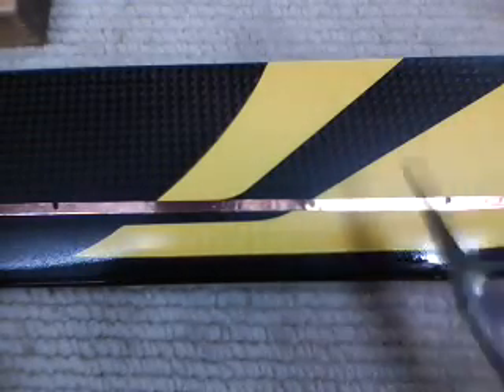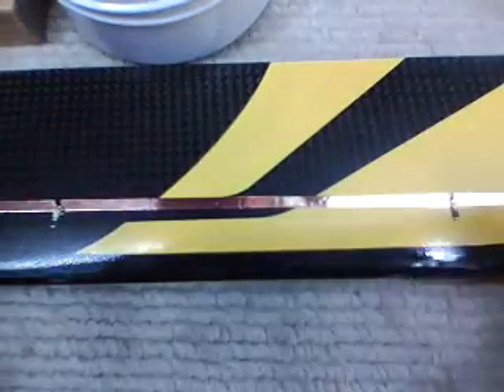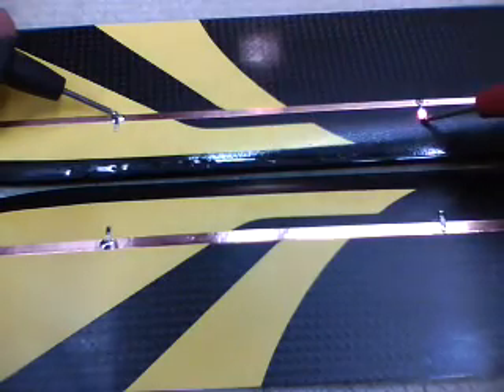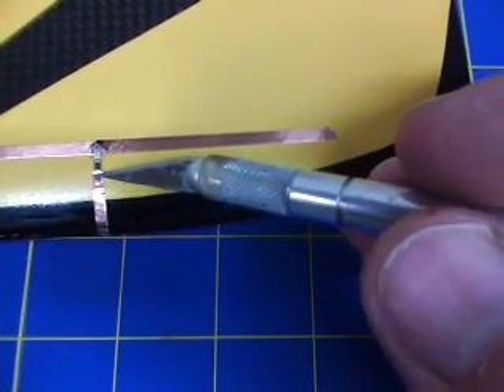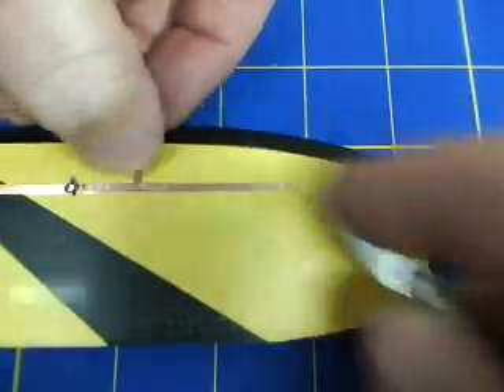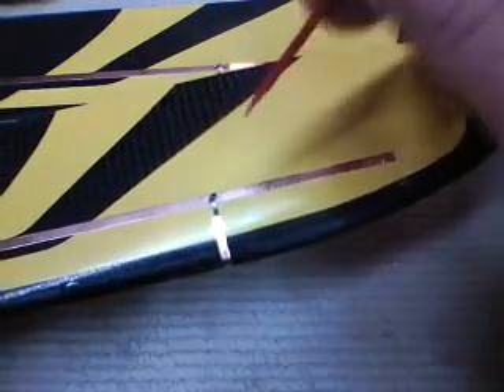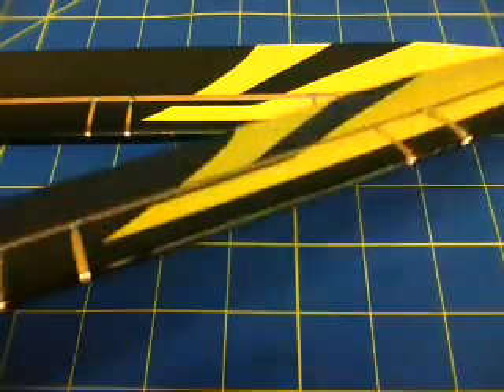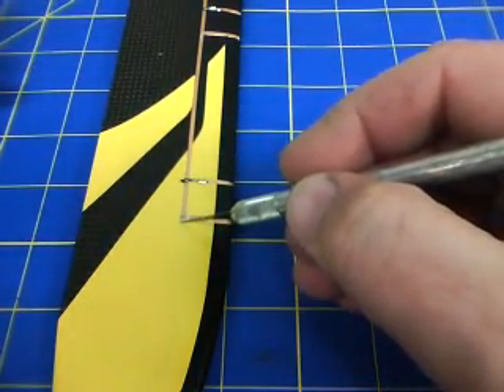LEDs & Copper Traces.mp4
LEDs get soldered to the +/- rails on the blades, add copper traces over the LE, test & trim excess copper foil.